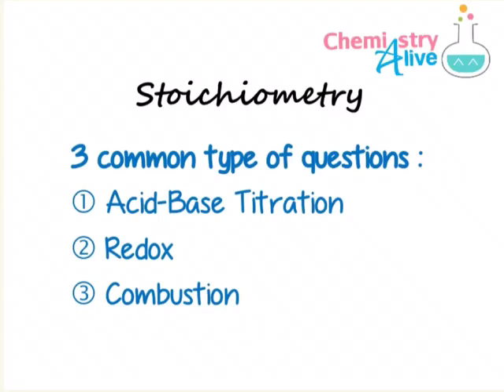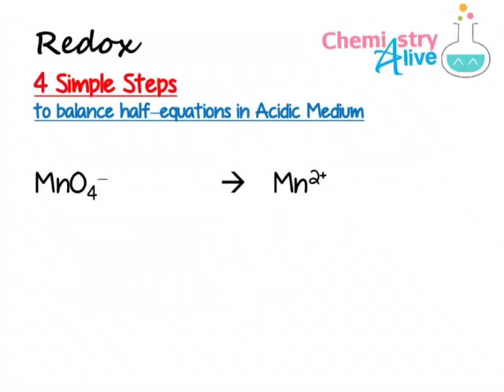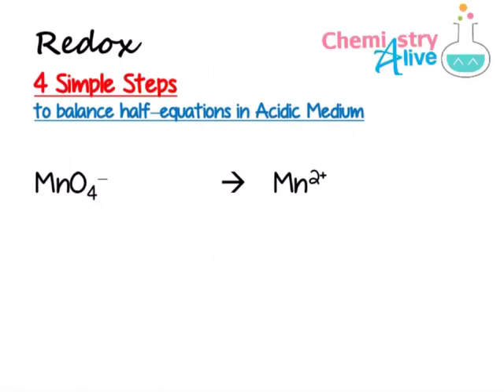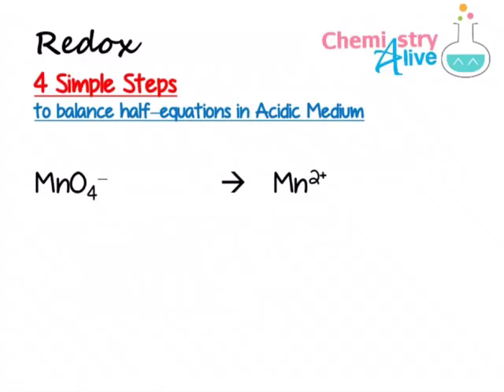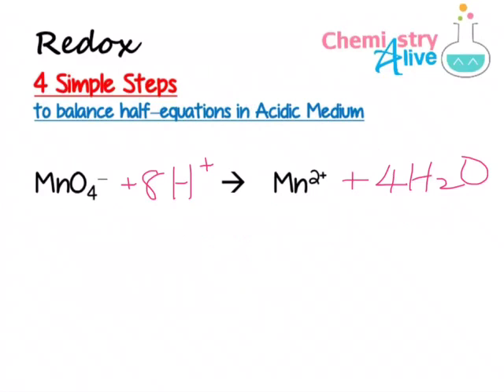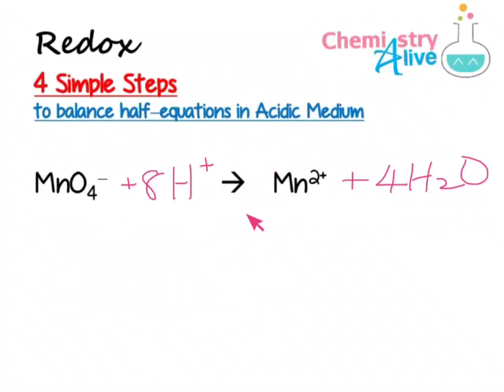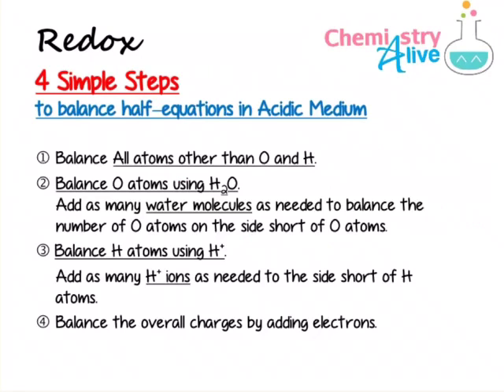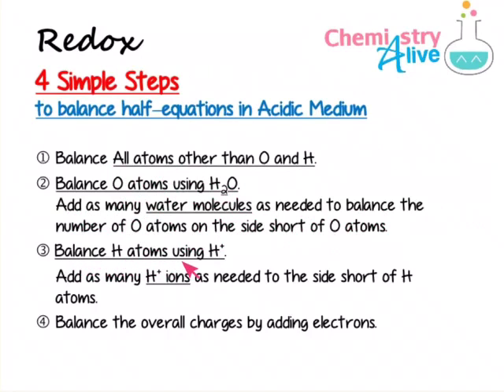Balance redox half-equation in less than 30s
Learn our effective strategies to balance half-equation in 4 simple steps